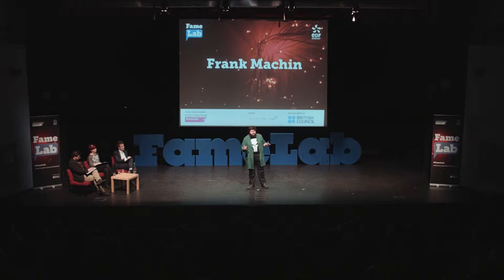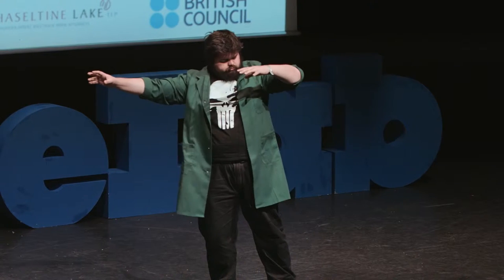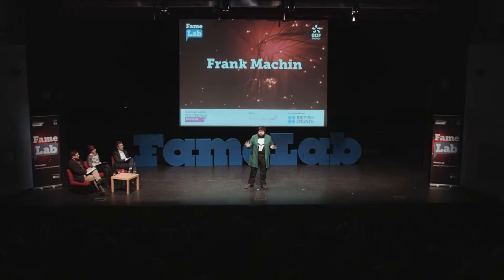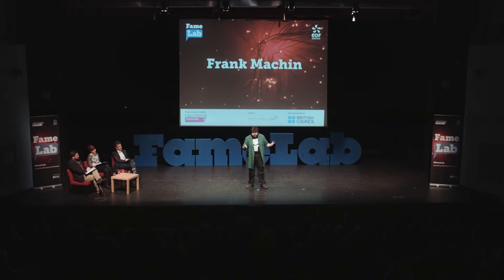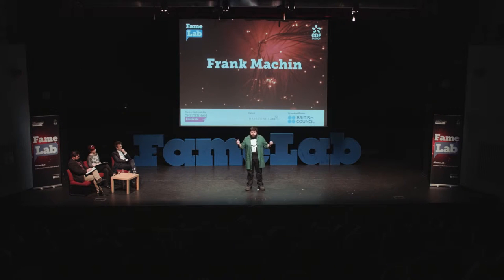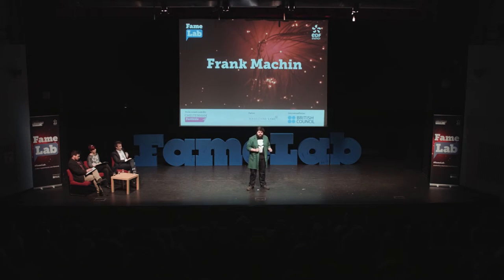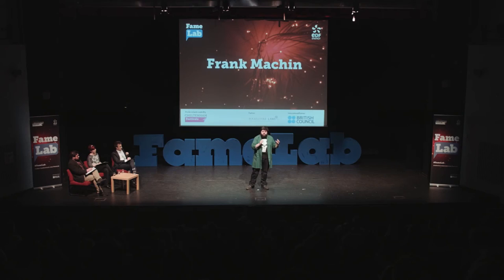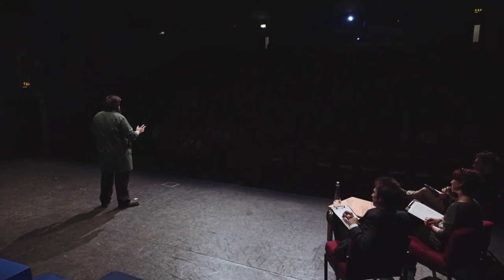Evolution Vs transformation; The Hitchhikers Guide debunked by plants.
FameLab is an international competition that challenges scientists to communicate their knowledge in short three minute talks.  The above finalist (Frank Machin) is shown competing at the 11th annual UK FameLab Final in London whilst aspiring to represent the UK at the International Final at the Cheltenham Science Festival in June 2016.

On the judging panel;

• Dallas Campbell (TV Presenter)
• Ben Garrod (Zoologist, TV Presenter)
• Mary Ryan (Professor of Nanotechnology at Imperial)

The FameLab competition was created and is owned by Cheltenham Festivals.   The International Final takes place each year in the UK at the Cheltenham Science Festival with representatives from around the world competing to be crowned FameLab champion.  Tune in via the live streaming link to watch the 2016 International Final